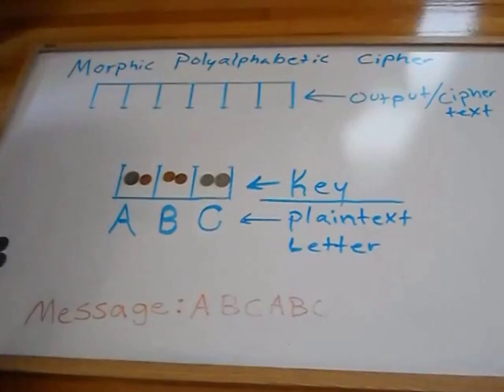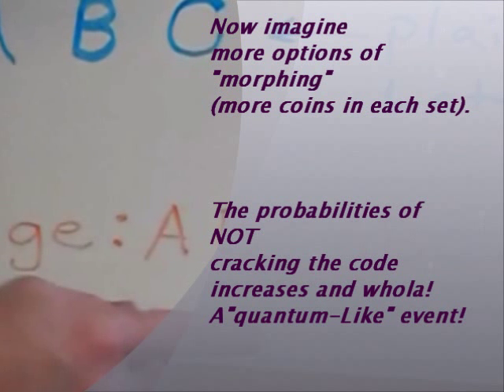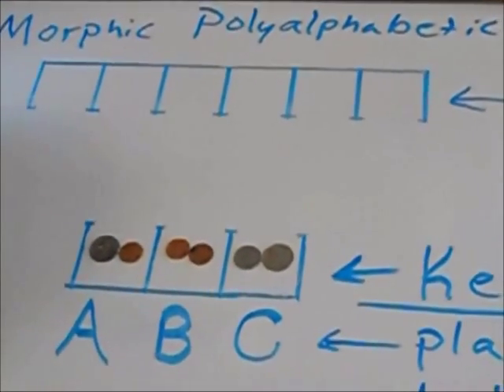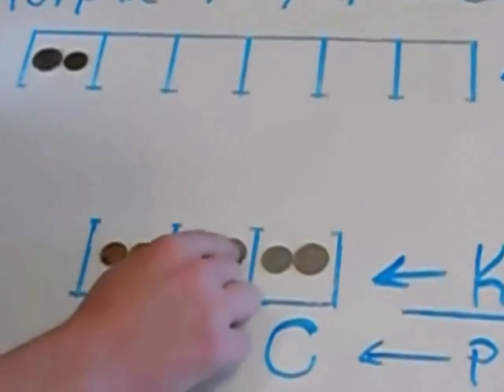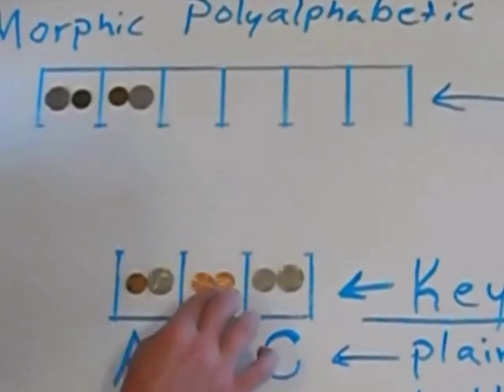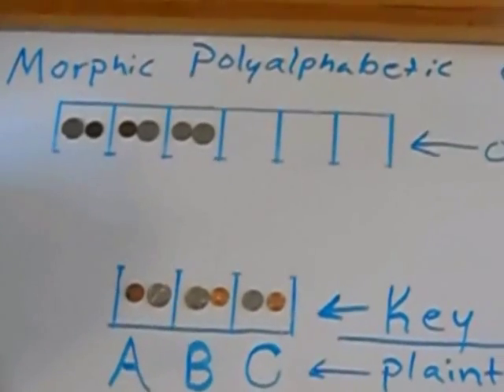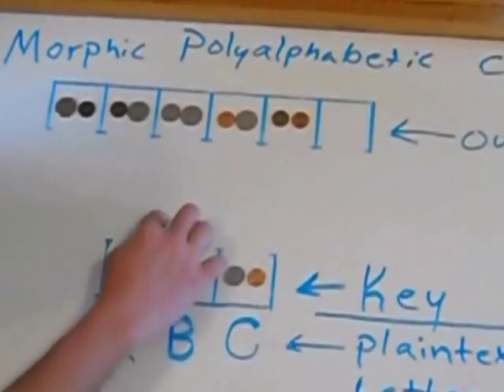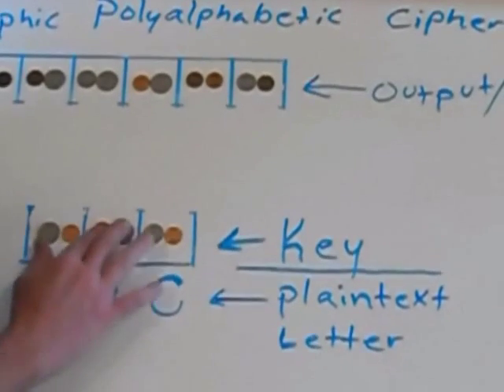Morphic PolyAlphabetic Cipher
Our provisionally patented program called I.M.P.A.C.T is an advanced way of encrypting your plain text data.  A new challenge will be available on our webpage in the near future, Very near... We will be asking those who live in the USA only to try to crack the code!  We will be seeking feedback from this challenge.  An OTP (one time pad) is used.
As difficult as it may seem to grasp this concept it is much more complicated than this video shows, thusly, making the encryption even more difficult to crack.  Looking forward to responses and questions!  We will not give proprietary information to anyone so please, do not ask! Presented by Ayres Enterprises, LLC.